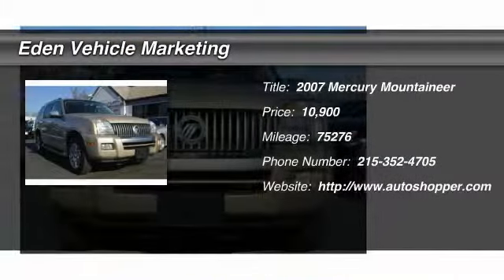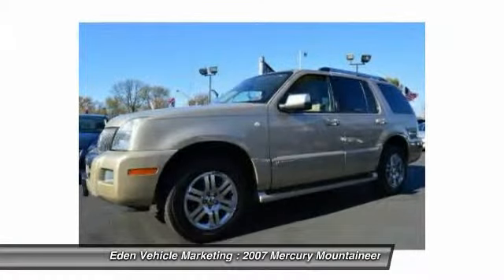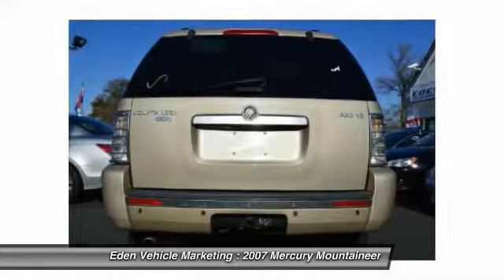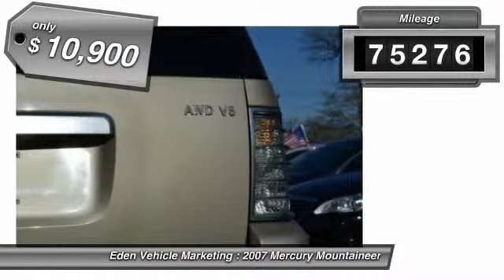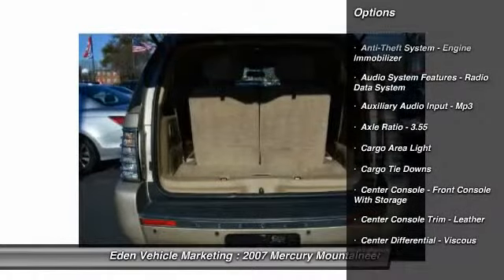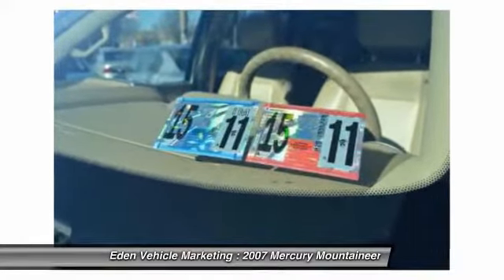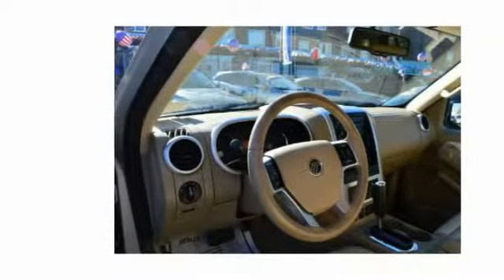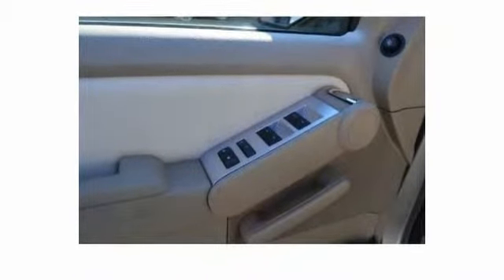2007 Mercury Mountaineer Premier AWD 4dr SUV Philadelphia PA 19149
2007 Mercury Mountaineer Premier AWD 4dr SUV